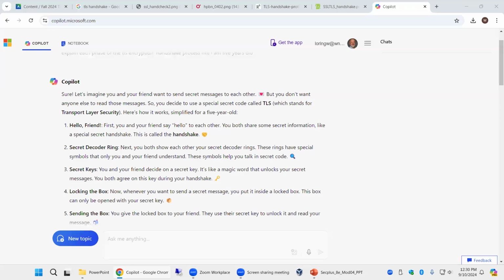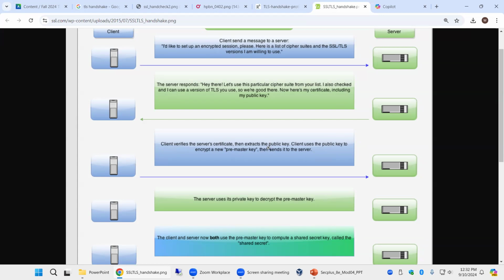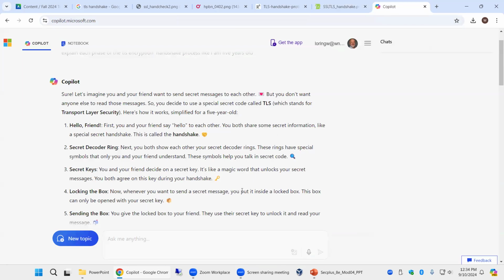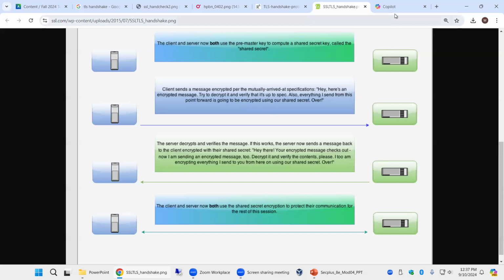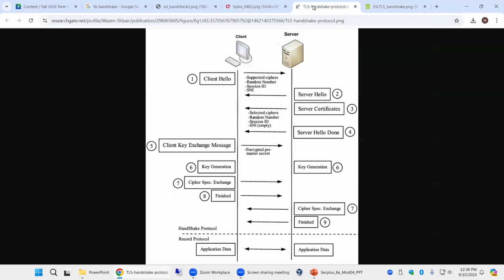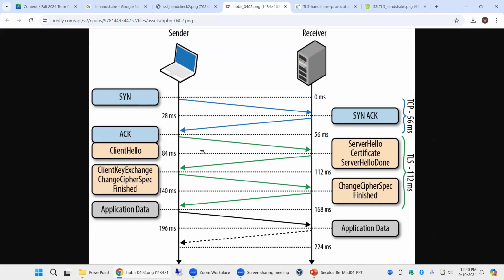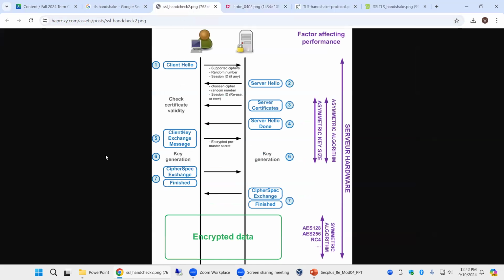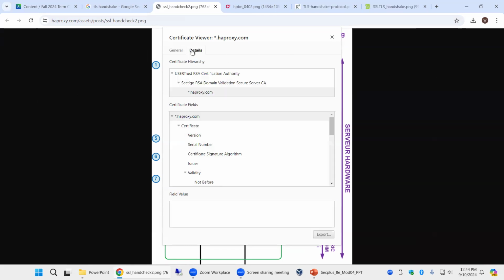TLS (Transport Layer Security) Explained as If You Were Five